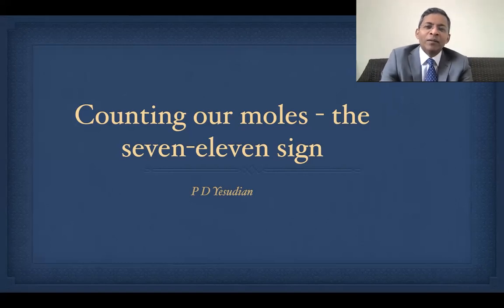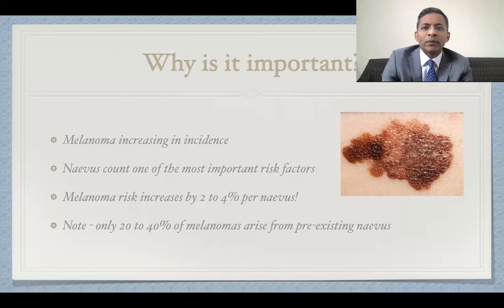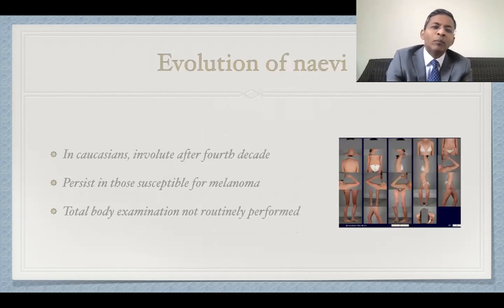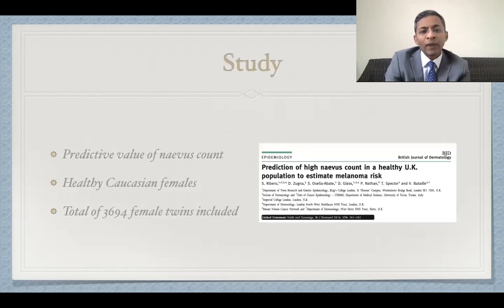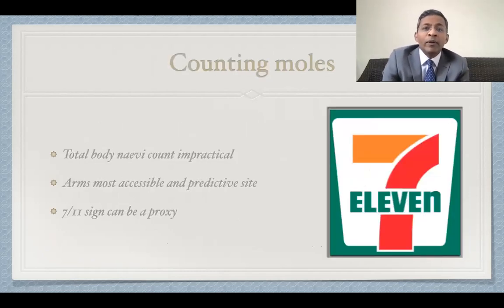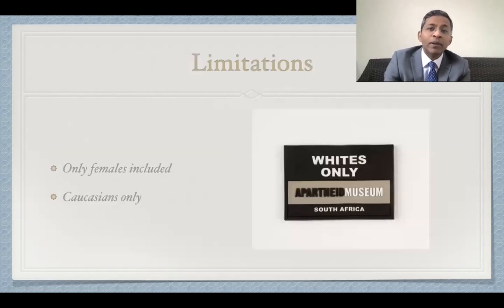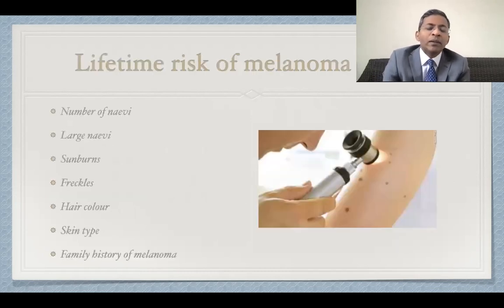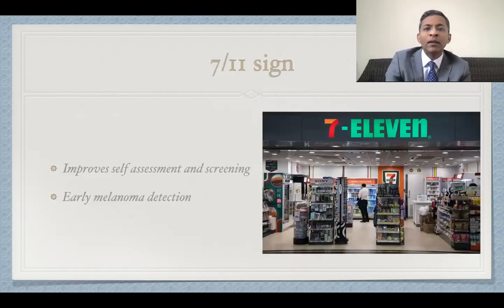Counting our moles - the seven 11 sign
Cutaneous malignant melanomas are on the rise and is the biggest killer amongst skin cancers. The most important risk factor is the total number of moles in the body. It is not always practical to count all the moles in the body and hence a proxy marker may be helpful. This lectures explores how counting the naevi in a localised area (the right arm) can be a good surrogate marker for the total number of moles in the whole body. It is based on original research published in the British Journal of Dermatology in 2016.